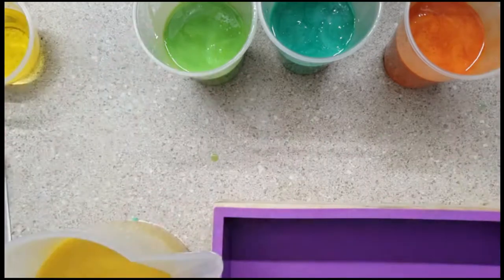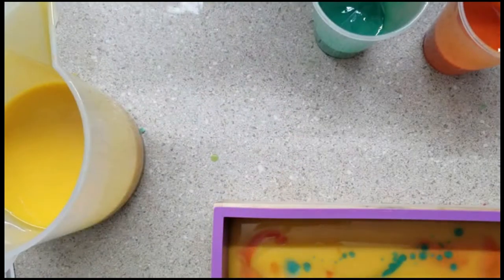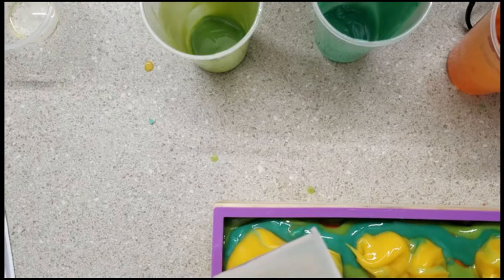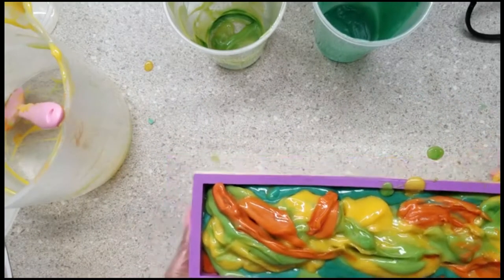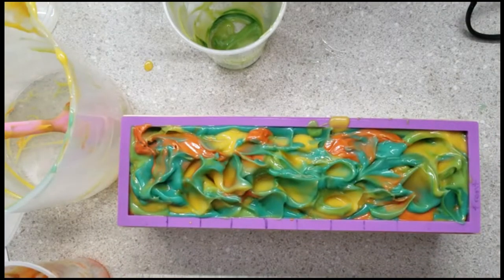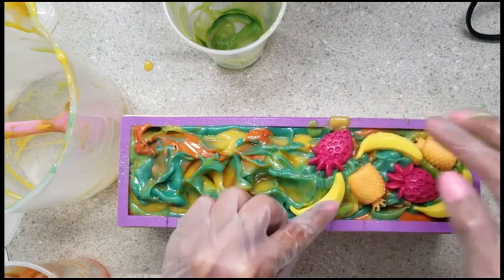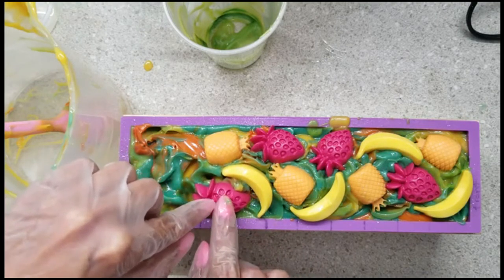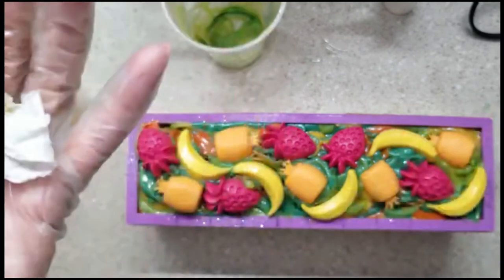Making Bahama Smoothie Beach Babe Soapery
So I LOST some footage for this video because my camera decided to over-flipping-heat while I was recording. It's ok though, I was able to grab my phone and record the rest.

This soap is probably the best one I have made yet! I'll have it listed sometime in May 2019.  Tell me what you think about it! I want to hear.

✌Down below are a few links to the molds and equipment I used during the video.👀

Soap Mold

Stick Blender

Want to know where to buy my other equipment? Head over to my blog for more links to my other equipment

Thanks for stopping by and checking out my YouTube channel!
Beach Babe Soaps is my smallbiz soap company. I create all kinds of fun bath time treats. You can find them here